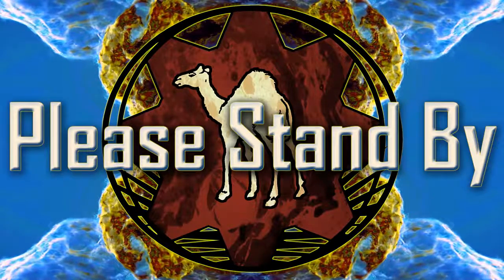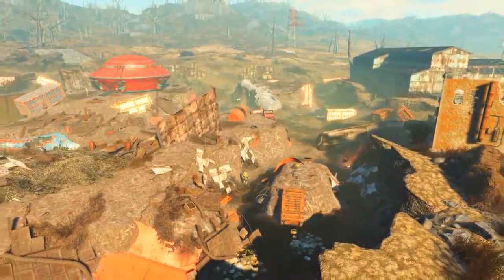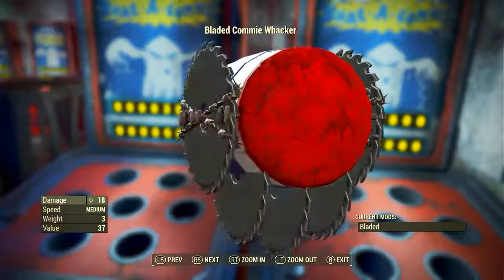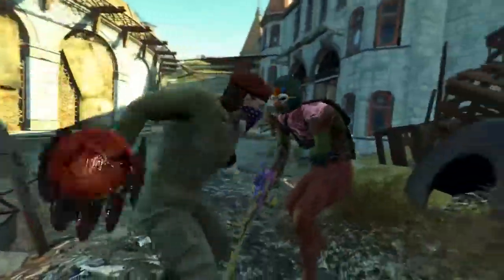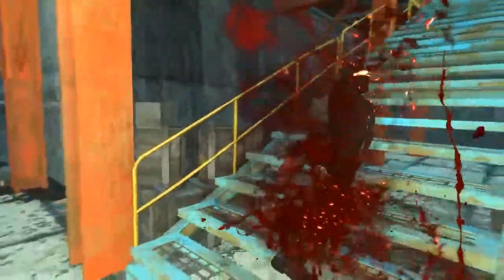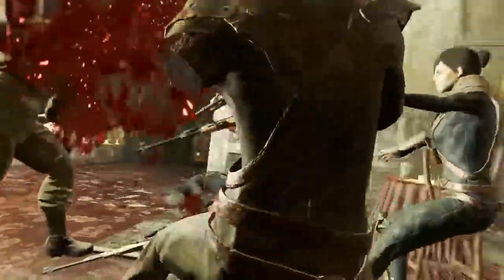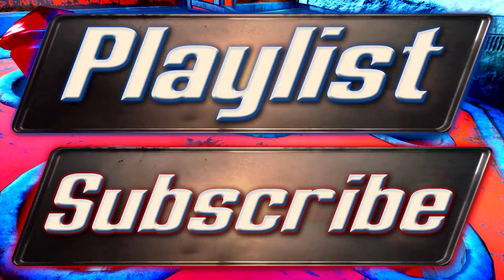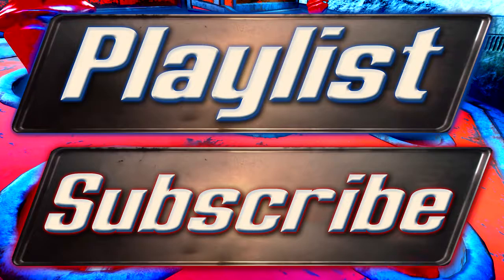Fallout 4 Commie Whacker Rare Nuka World Weapon Guide